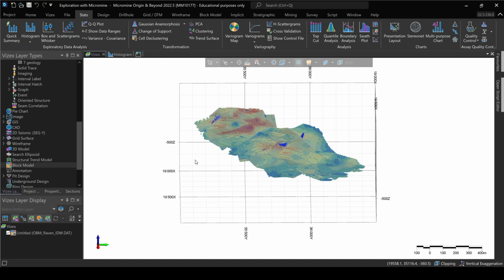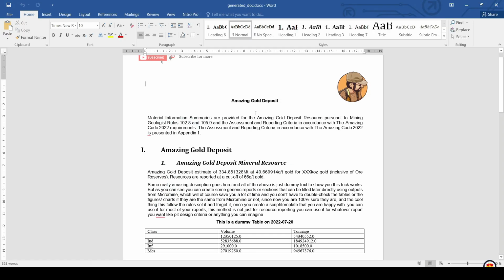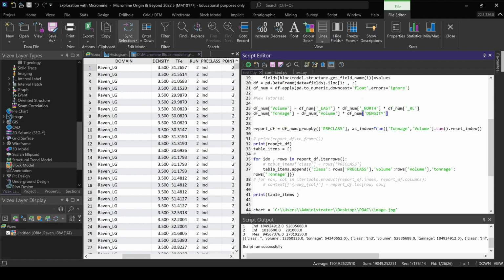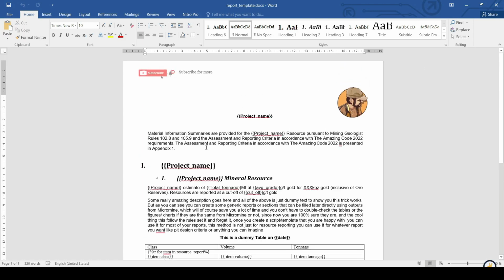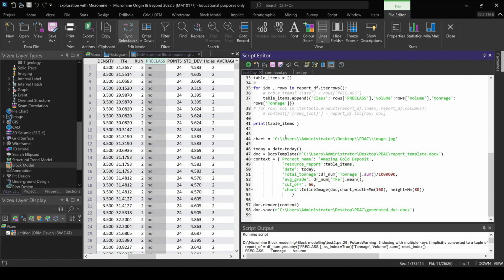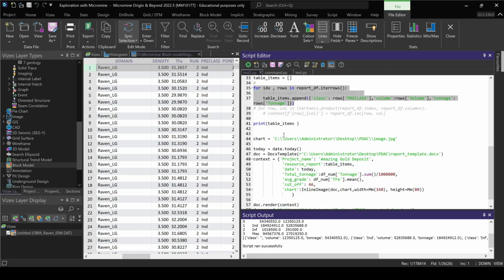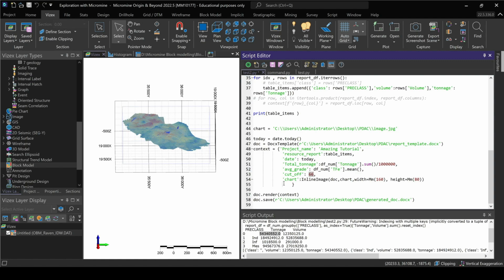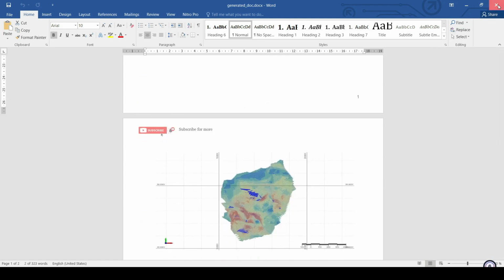Generate automated Report Documents with Micromine and Python 🤯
If you want to save time by exporting your reports directly from Micromine to word documents using python then this video is going to help you a lot.